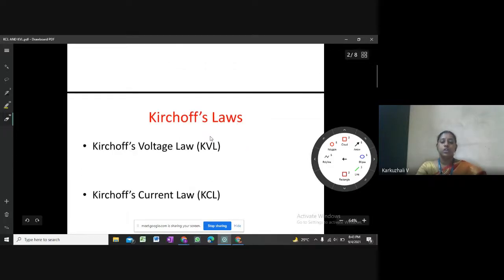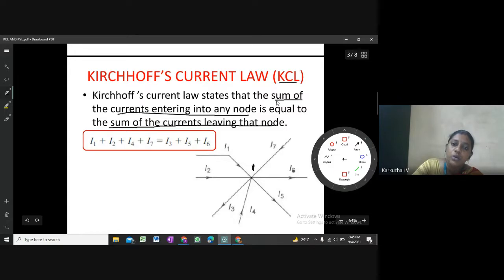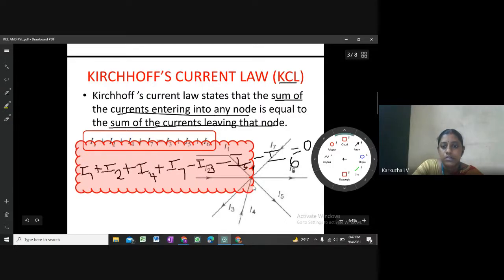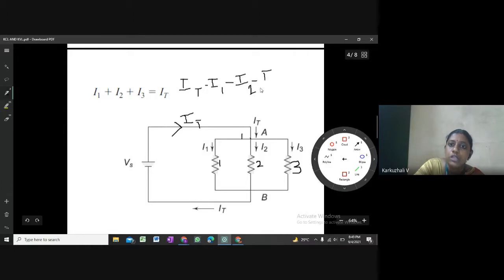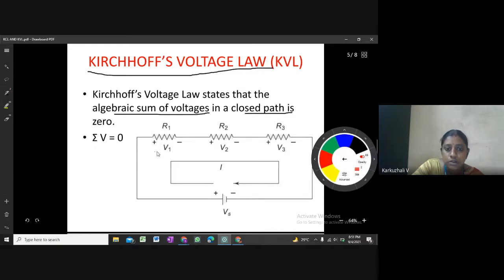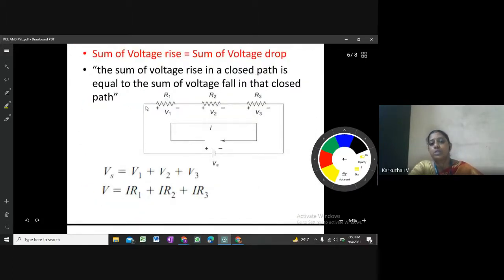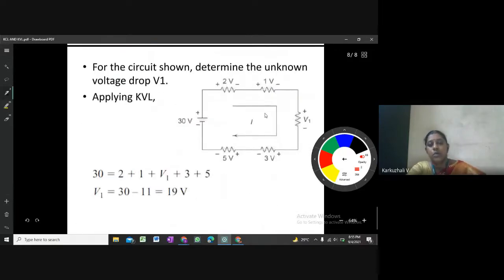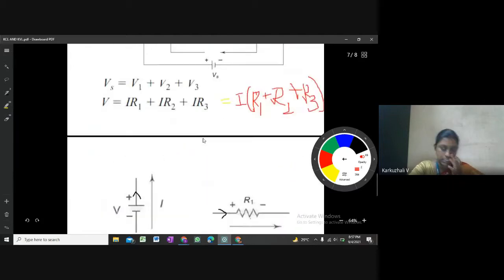BEEM U1 KCL AND KVL